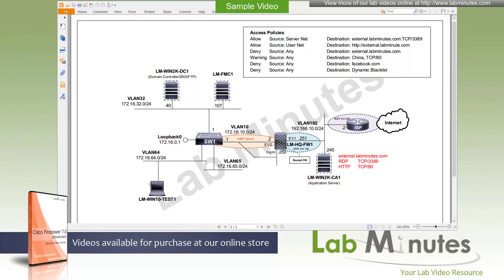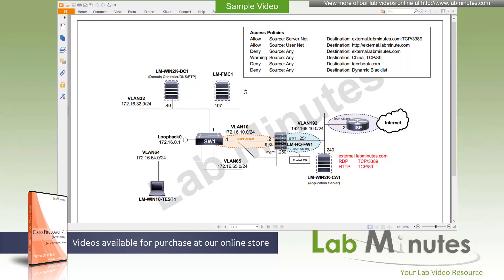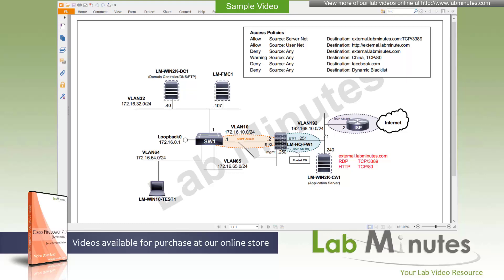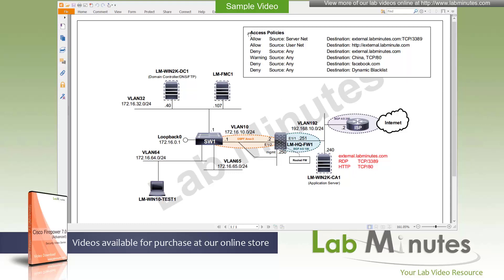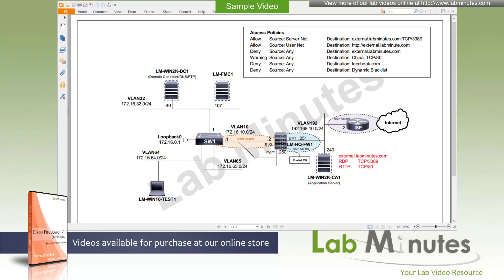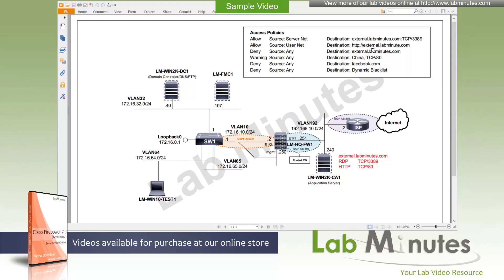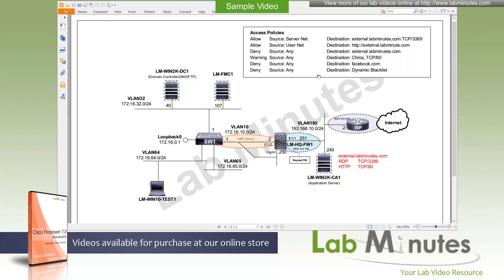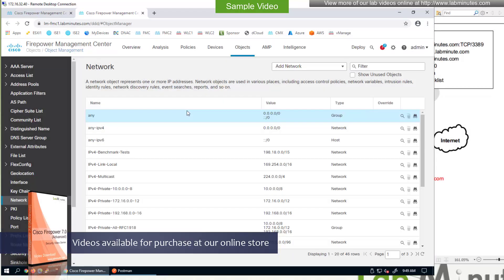LabMinutes# SEC0375 - Firepower 7.0 Object and Access Control